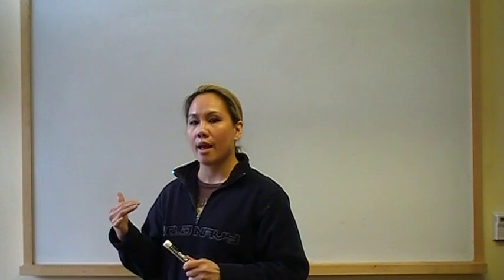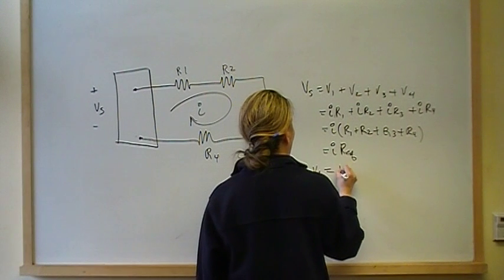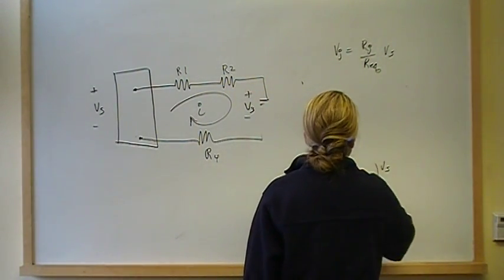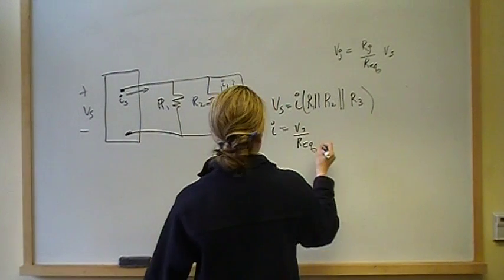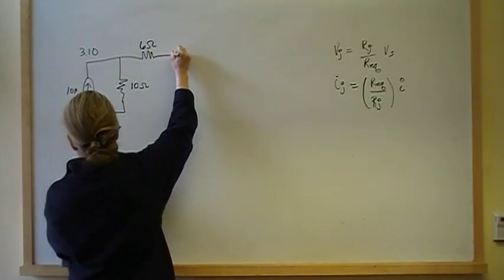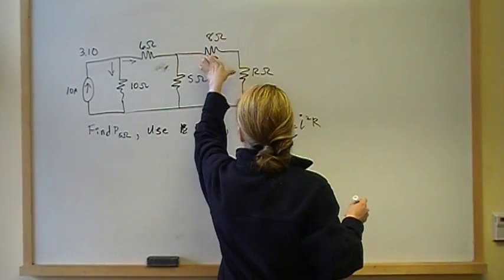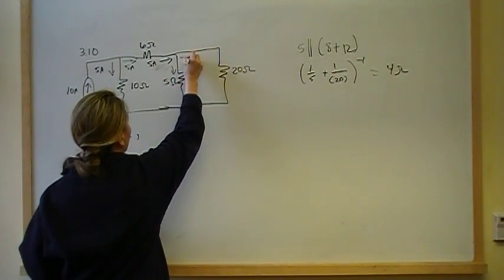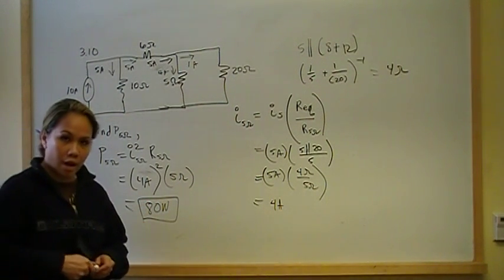P3.10 Nilsson Riedel Electric Circuits 9th Edition Solutions